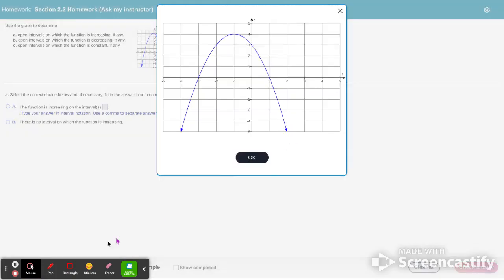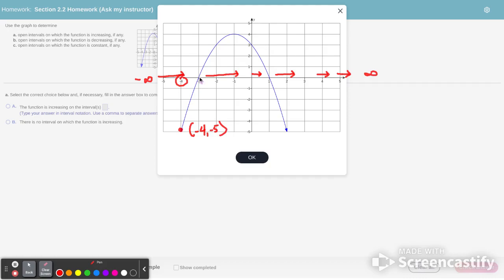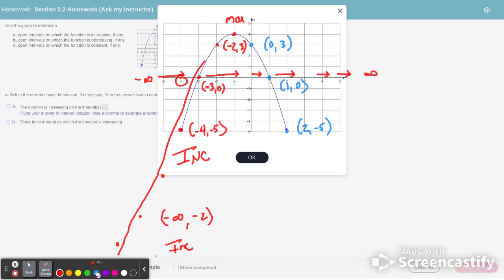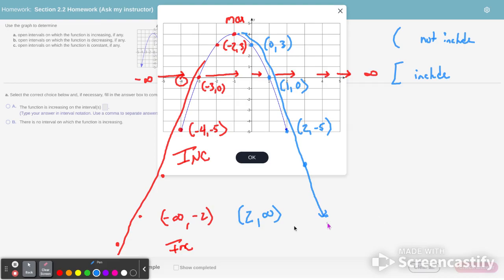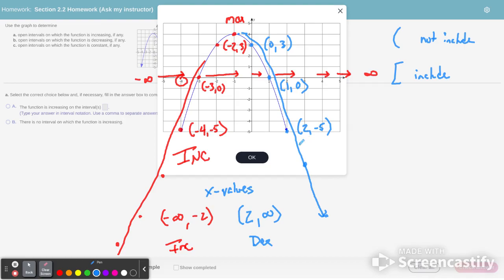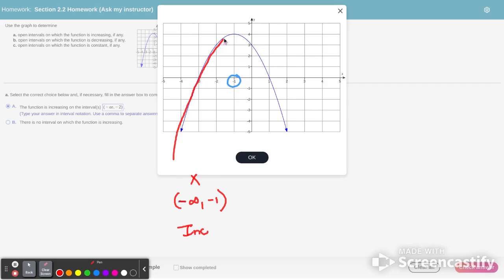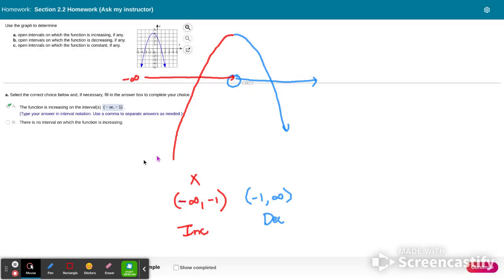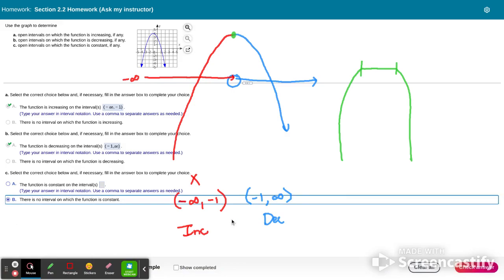MTH140 Section 2.2 #1